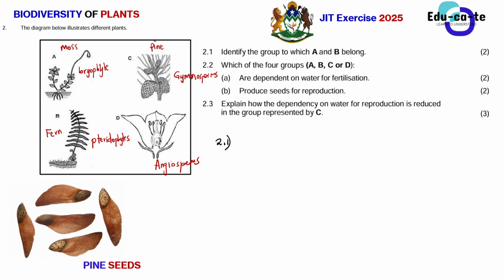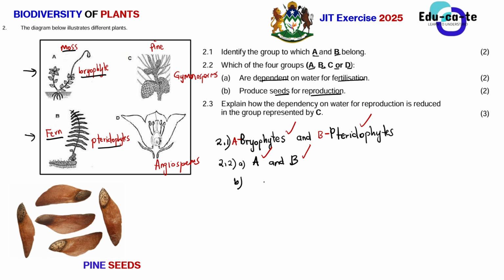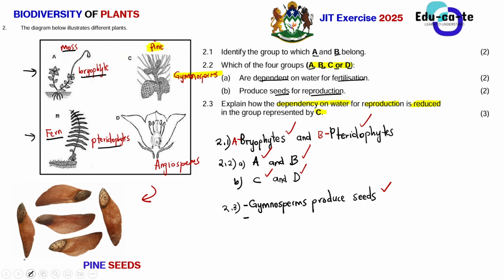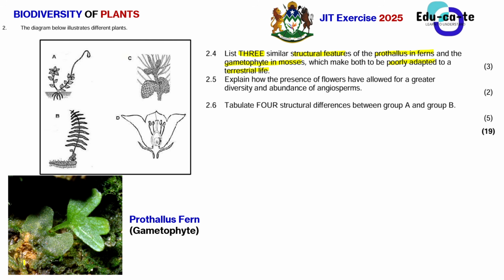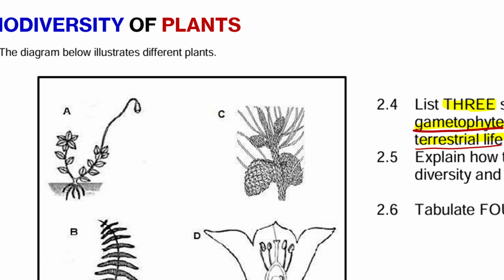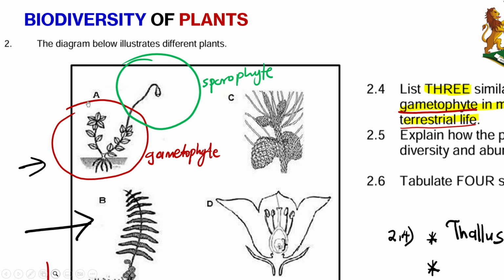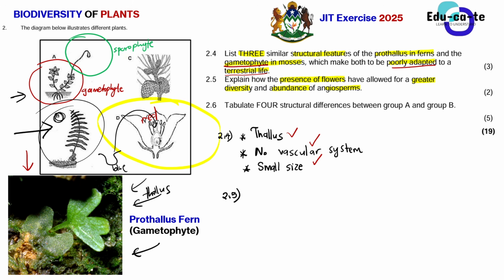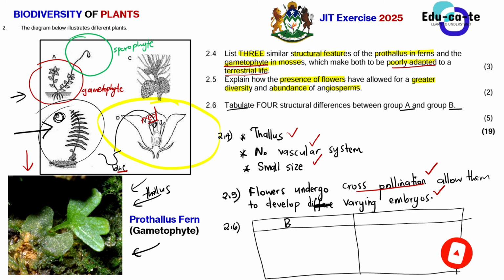Biodiversity of plants - Activity 2025 (Grade 11 Life Sciences)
Hey there wondeful prematrics welcome to edu-cate this is a practice video based on the biodiversity of plants. Check the following videos out to broaden ypur understanding: